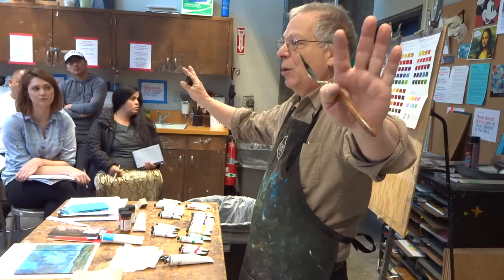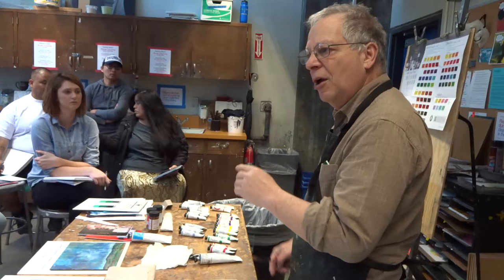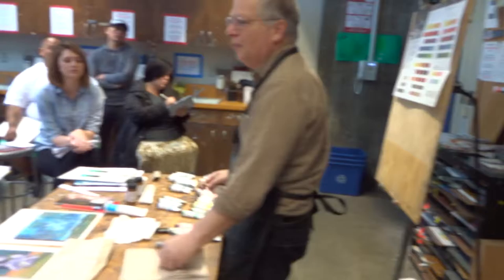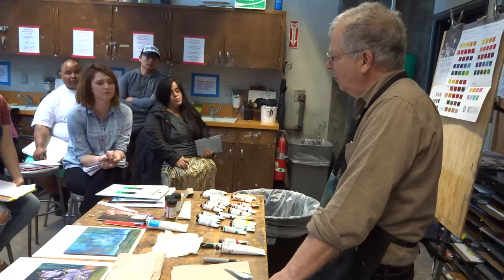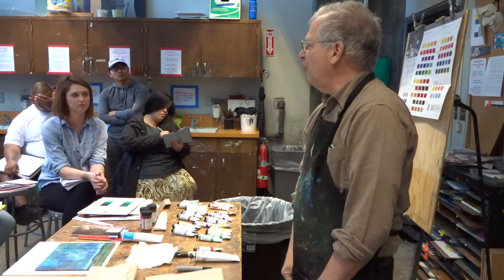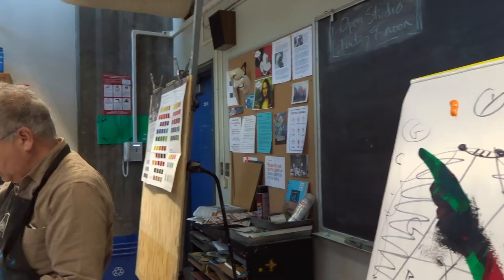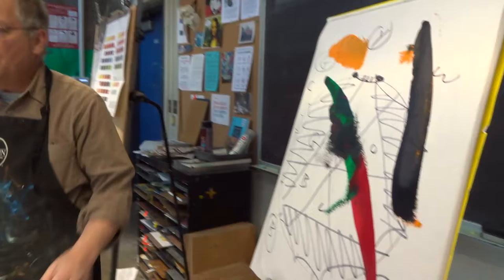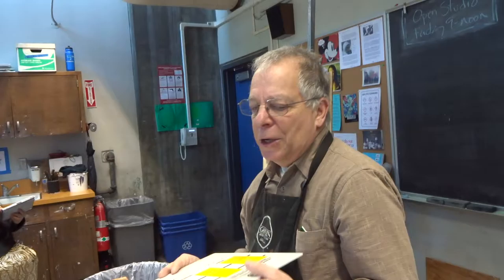Mr. Glenn Brill from Gamblin Artists Colors - at Fresno City College - #2 - MAH02133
Gamblin Artists Colors - Materials and techniques lecture - 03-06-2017 @ 10:00 AM at AH-201